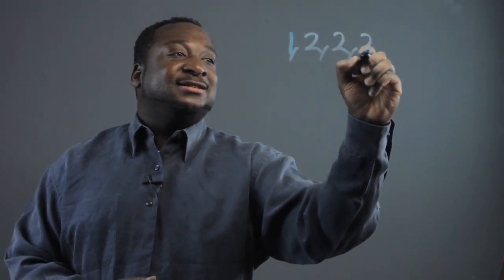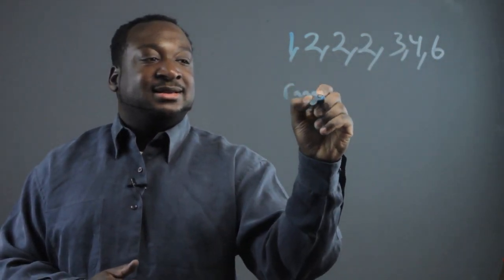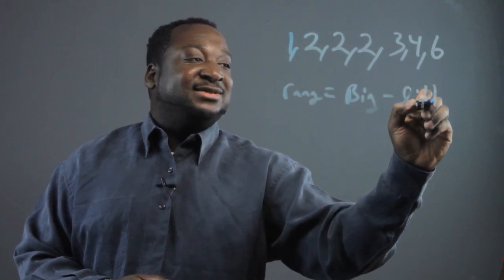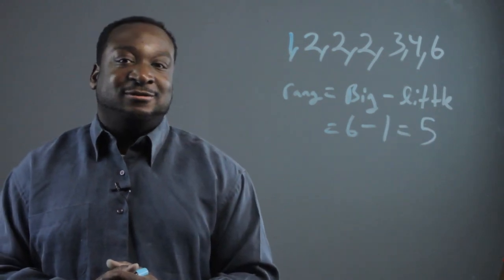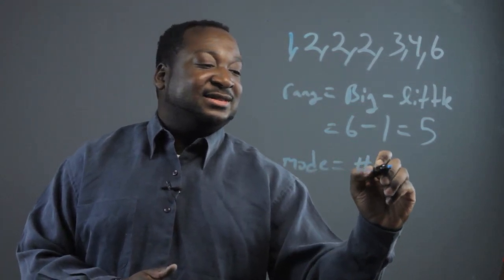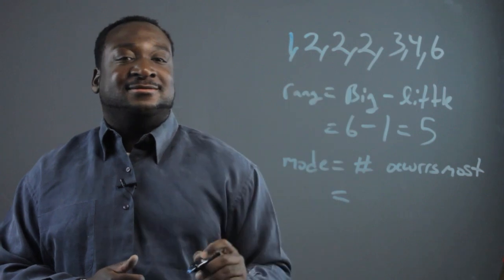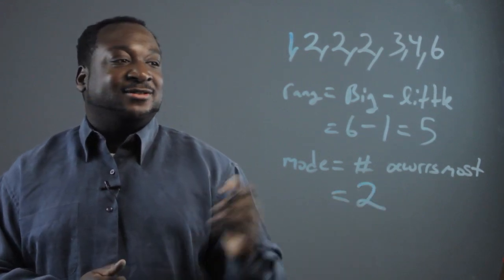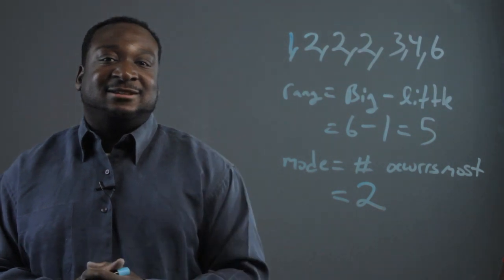How to Teach Range & Mode to Second Graders : Grade School Math Questions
Teaching range and mode to second graders is something that you normally do with sets of data. Teach range and mode to second graders with help from an expert in computers in this free video clip.